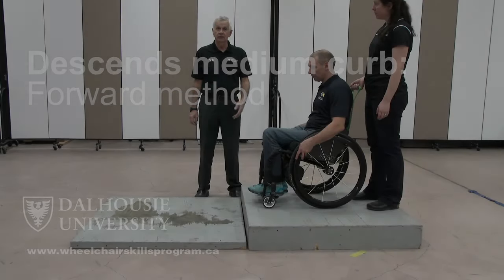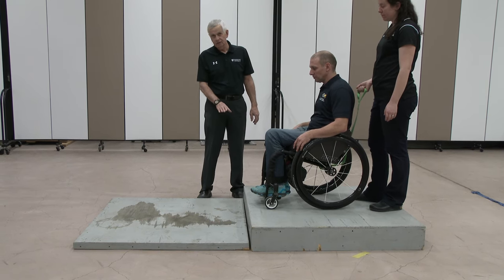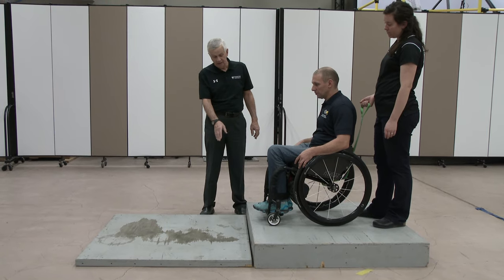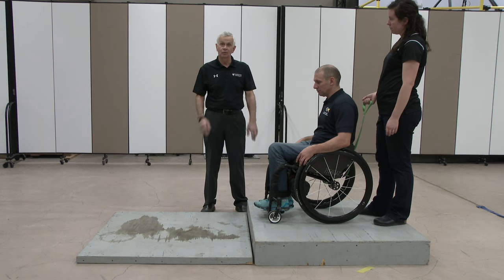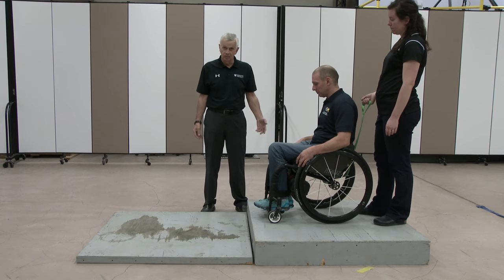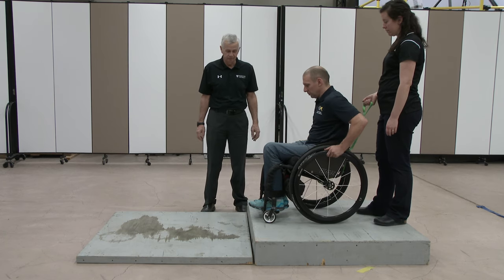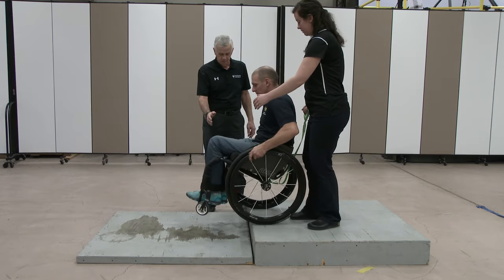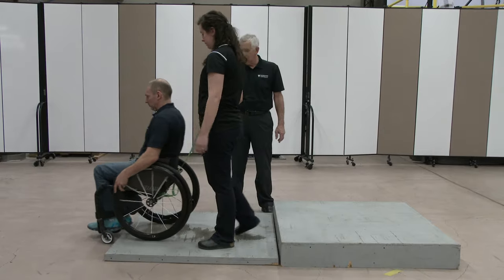Descends medium curb: forward method